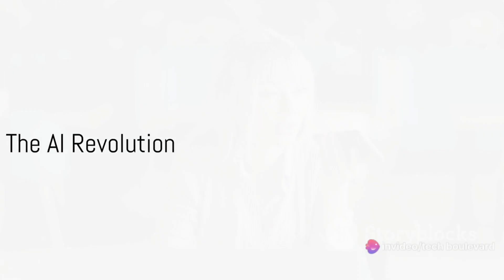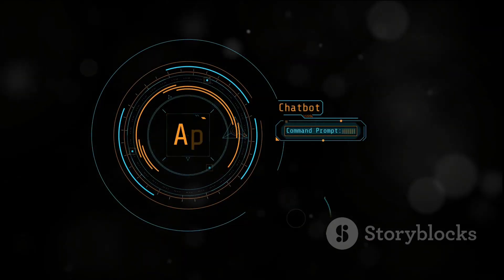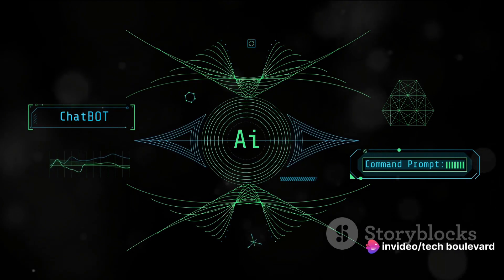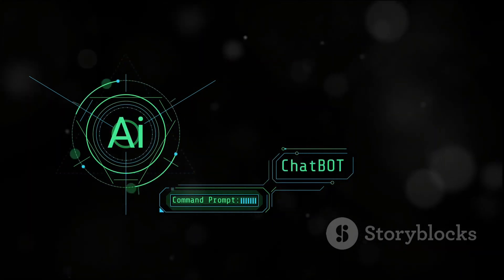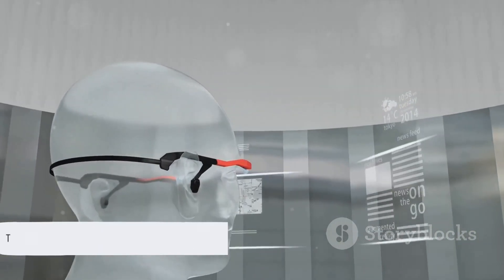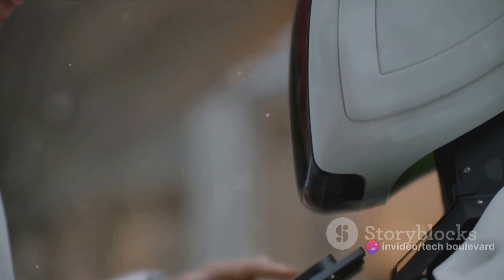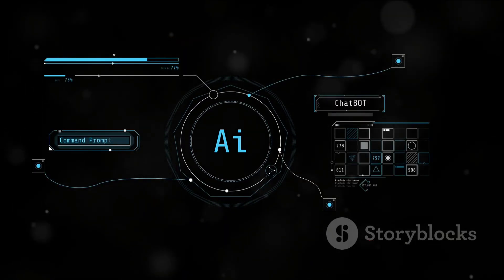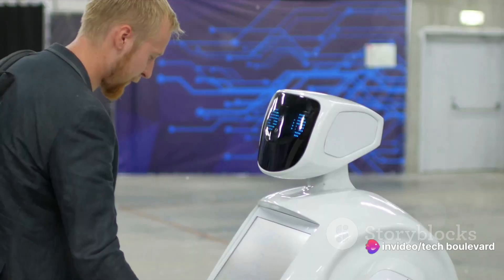Humane's AI Pin: The Future of Wearable Tech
In this exciting video, we will be diving deep into the innovative world of Humana's AI Pin, a game-changing wearable powered by OpenAI's GPT-4. Join us as we explore the incredible features and endless possibilities this revolutionary device has to offer.

Discover how the AI Pin utilizes state-of-the-art artificial intelligence technology to enhance your daily life like never before. From personalized recommendations to real-time translation, this wearable companion is designed to make your interactions with technology more seamless and intuitive.

But it's not just about convenience - we will also discuss the potential risks and ethical considerations surrounding the AI Pin. As with any advanced technology, there are important questions to address. We'll analyze the impact on privacy, data security, and potential biases that may arise from relying on AI algorithms.

Don't miss out on this insightful journey into the future of wearable AI! Whether you're a tech enthusiast or simply curious about the latest innovations, this video is packed with valuable information and thought-provoking discussions.

Let's explore the AI Pin together and uncover the possibilities that lie ahead!

OUTLINE:

00:00:00 The AI Revolution
00:00:53 Unboxing the AI Pin
00:02:48 The Power of AI Pin
00:04:37 Potential Benefits of AI Pin
00:06:23 Addressing the Risks
00:08:08 Call to Action

AI Pin features
AI Pin benefits
AI Pin pricing
AI Pin availability
AI Pin reviews
AI Pin unboxing